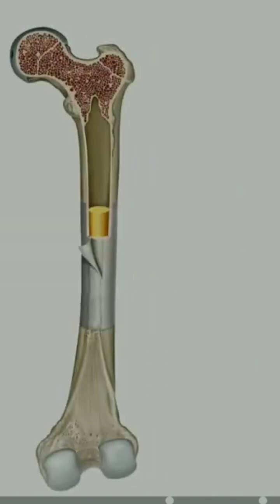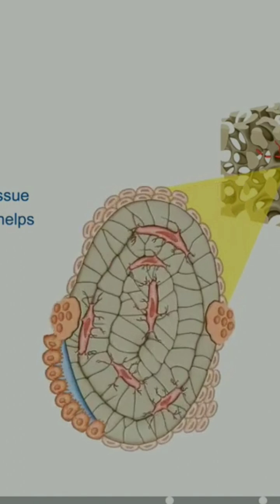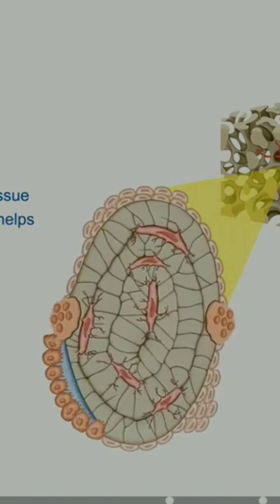composition of bone anatomy @HumanBiolExplained